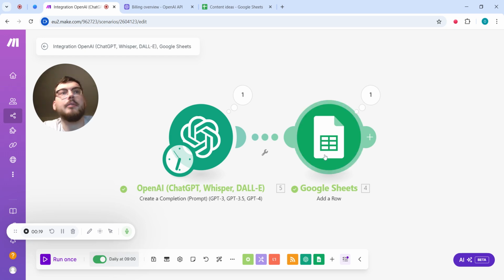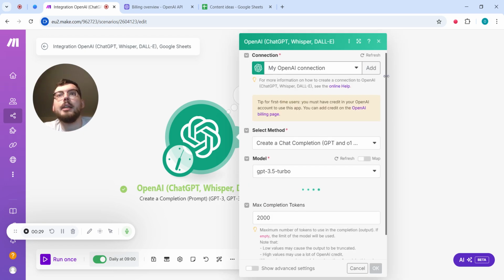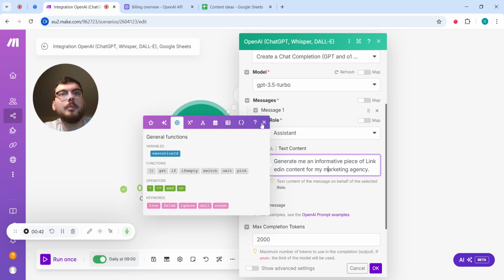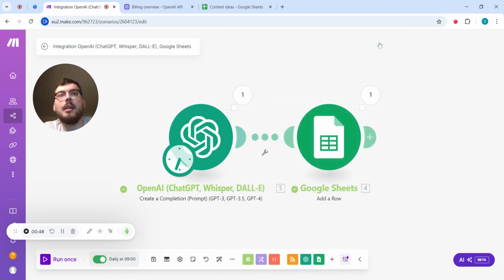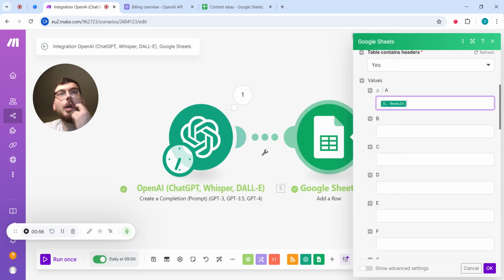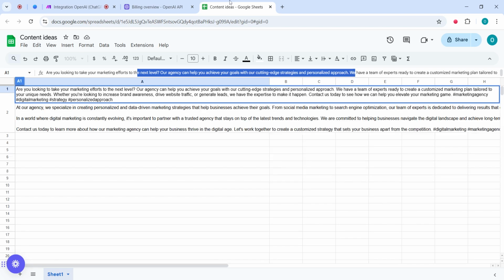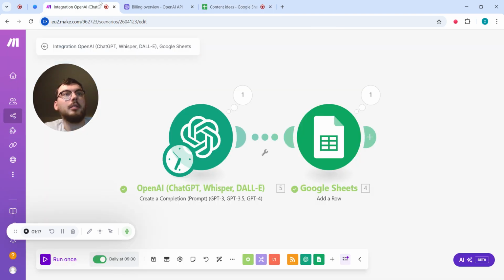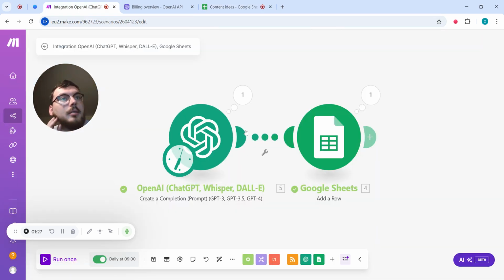How AI is Automating Content Creation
How to create an automation that creates a daily piece of content to be reviewed and then posted using Make.com (formerly Integromat) and ChatGPT. It posts that piece of content to a Google Sheet so it can be reviewed and then posted.